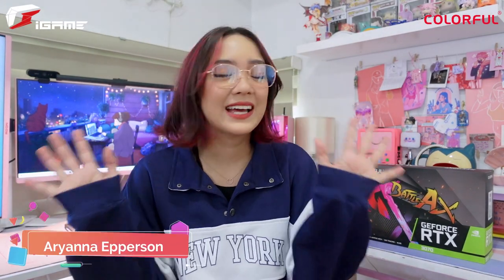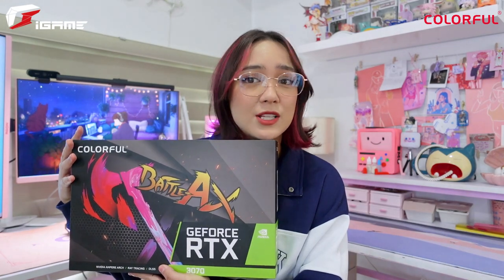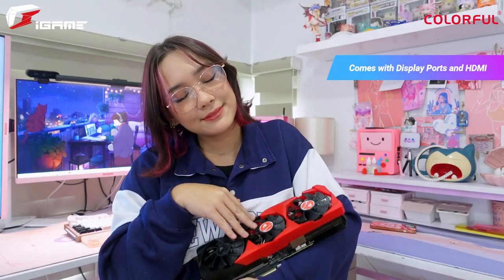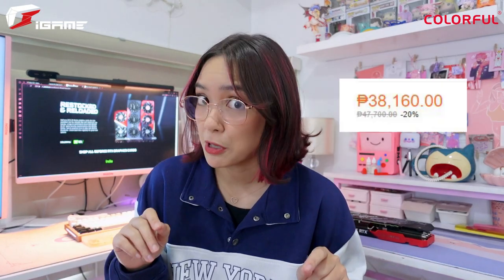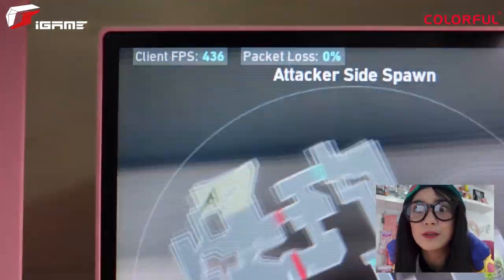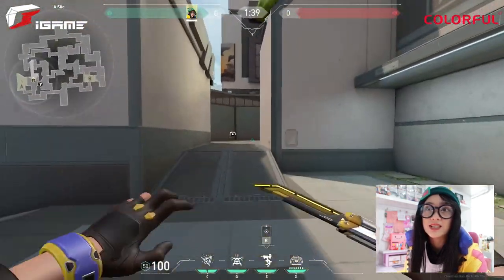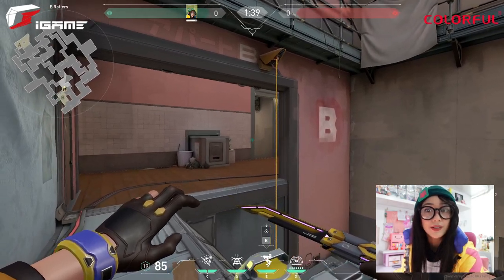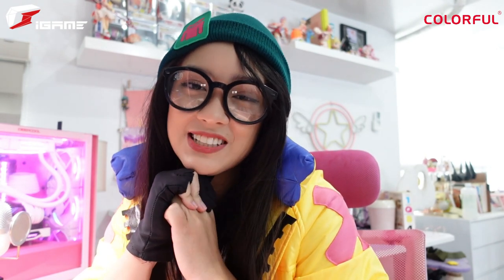Colorful GPUs Are Back In Stock 👀 Testing 3070 on VALORANT!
If you need a sign to upgrade your GPU, then here it is! 👀

Tried out the Colorful Philippines Colorful GeForce RTX 3070 NB V2 LHR-V Graphics Card and put it to the test! See how this GPU enhanced my VALORANT gameplay + I also share 2 of my fave KJ setups on split 🤓 ICYDK: ColorfulPH iGame is RestockedAndReloaded at affordable prices (aka DISCOUNTED AAAAA) so make sure to check them out on Lazada & Shopee 💖

Promo runs until supplies last so add to cart na 🤗
✔ Colorful GeForce RTX 3060 NB DUO 12G V2 L-V @ Php 25,080 (from 32,500)
✔ Colorful GeForce RTX 3070 NB V2 LHR-V @ Php 38,160 (from 47,700)
✔ Colorful GeForce RTX 3070 Ti NB 8G-V @ Php 45,720.00 (from 52,900)